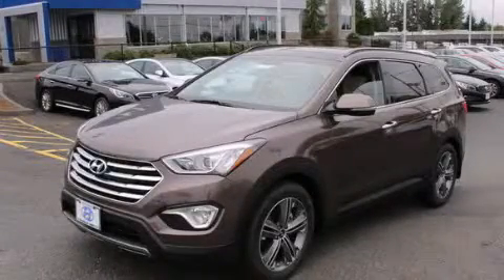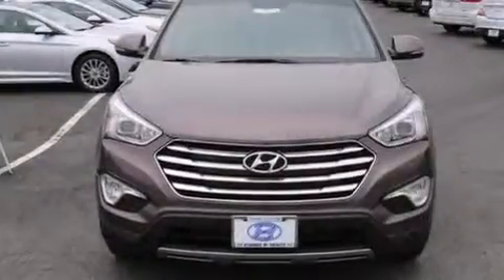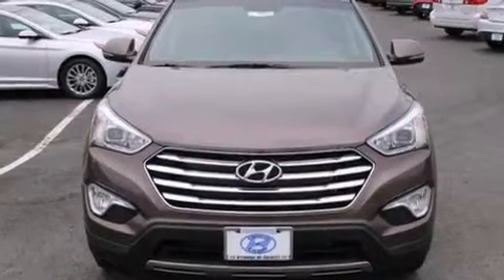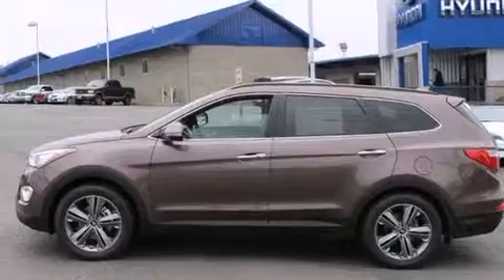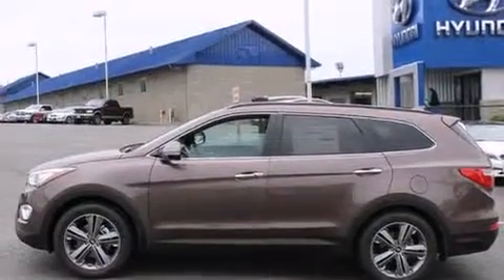2014 Hyundai Santa Fe Everett WA 98203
We've been honored to serve the Everett WA area , we promise that your experience at our dealership will exceed your expectations ! Year : 2014 Make : Hyundai Model : Santa Fe Engine : 3.3L V6 Trans . : 6 Spd Automatic Exterior : Frosted Mocha Miles : 93 Interior : Beige Hyundai of Everett Evergreen Way Everett , WA 98203 Welcome to Hyundai of Everett ! We are your Everett , WA Hyundai dealer , and our goal is to provide you with the best car buying experience possible . We are here to assist you every step of the way , from parts and service to help with financing . We have the full line of quality Hyundai vehicles . Stop in and test drive a new Santa Fe , Accent , or Sonata today and see why your next vehicle should be a Hyundai . If you’re looking for a certified pre-owned vehicle in the Everett area , Hyundai of Everett can help you with that , too ! Our commitment to our customers doesn’t stop there . The skilled technicians in our service and parts department are waiting to service your Hyundai vehicle and provide you with the parts you need . If you’re in the market for a new or used Hyundai in the Everett area , make Hyundai of Everett your next stop . 2014 Hyundai Santa Fe Everett WA